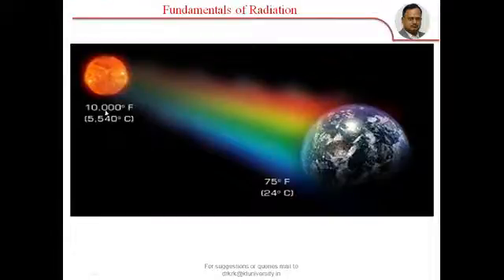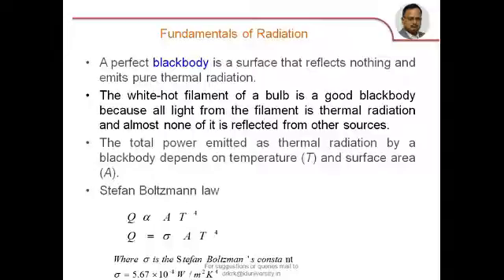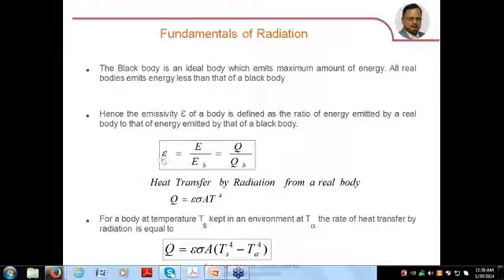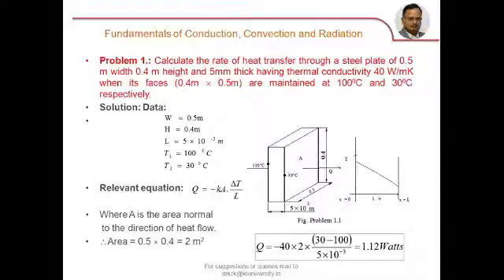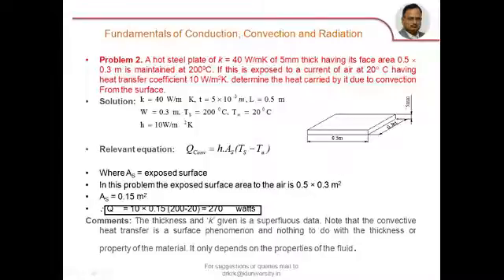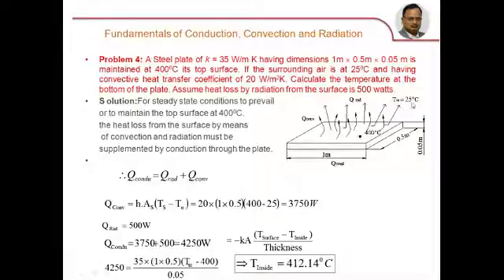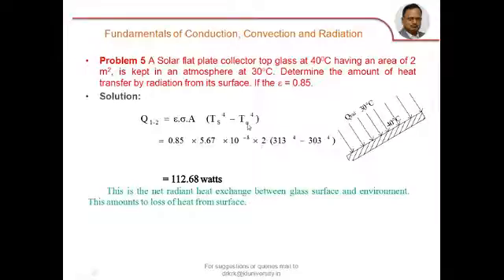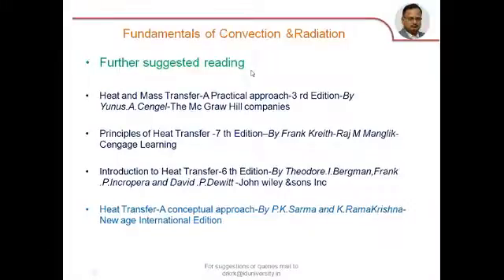VEC Heat Transfer, Lesson 2 Part 2 Convection and Radiation, Prof K Rama Krishna YouTube